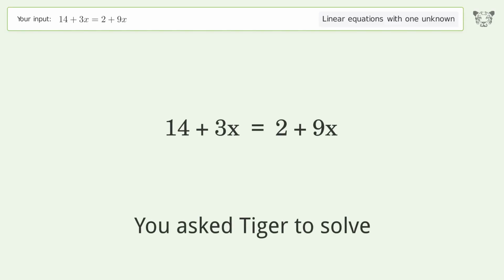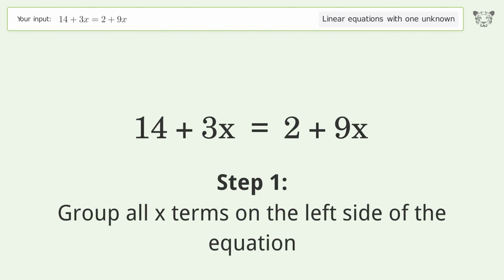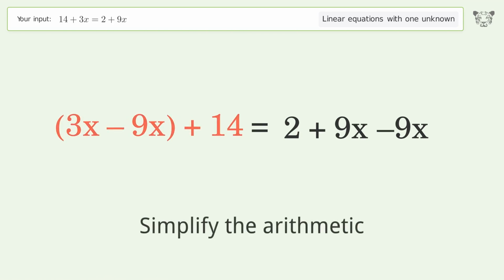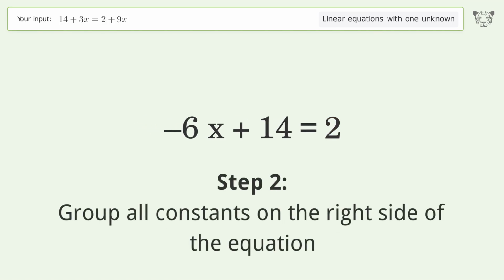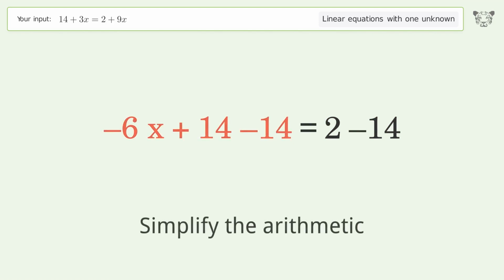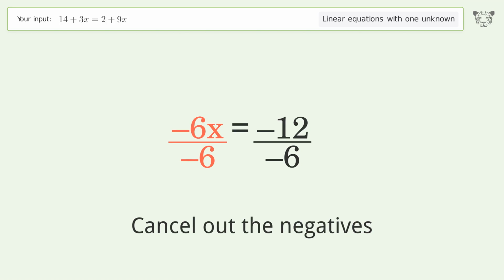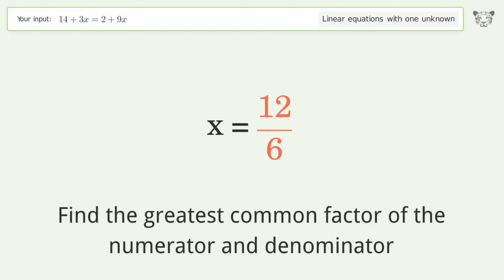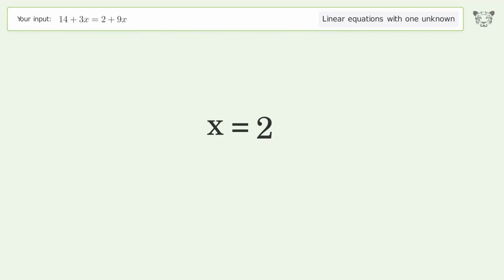Linear equation with one unknown: Solve 14+3x=2+9x step-by-step solution